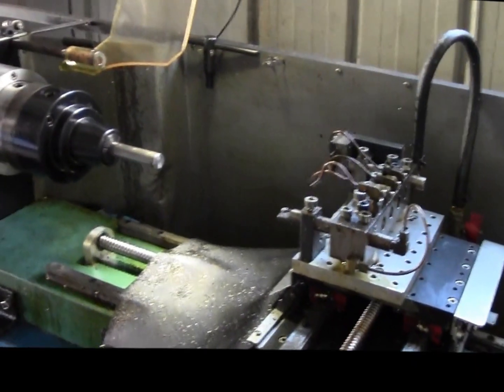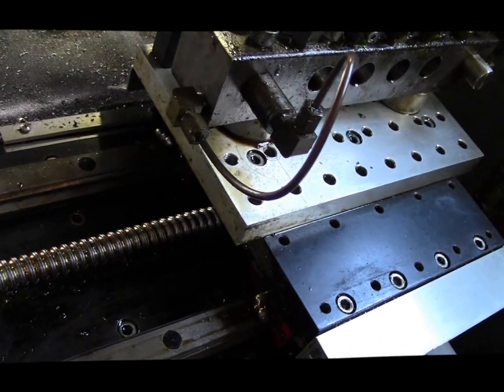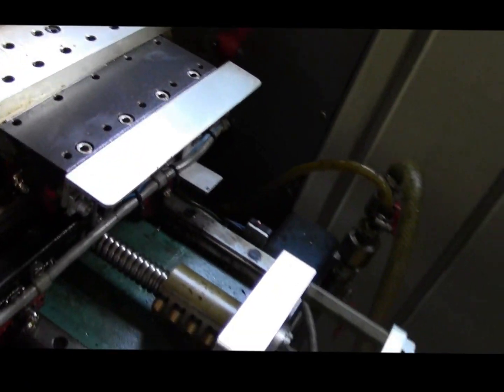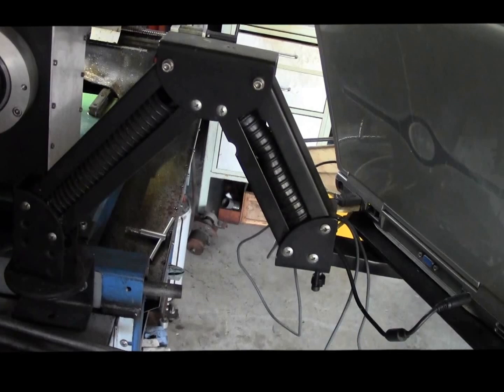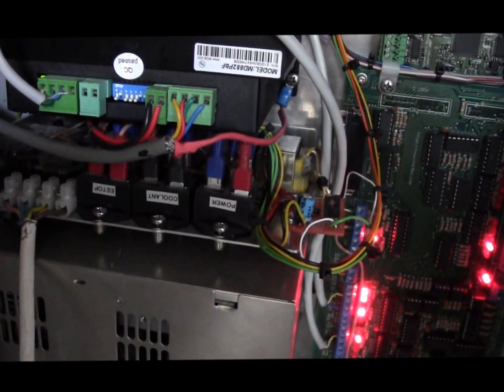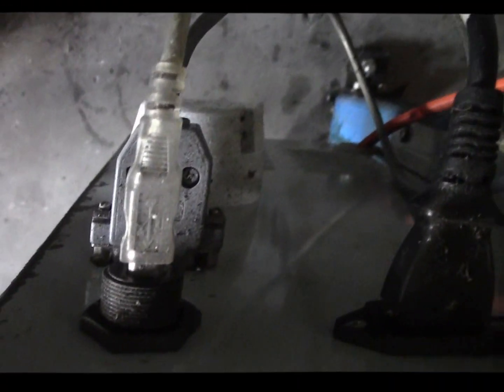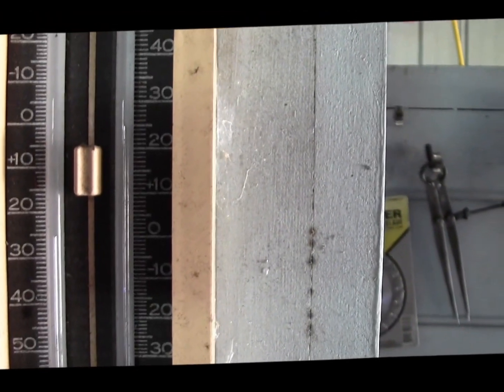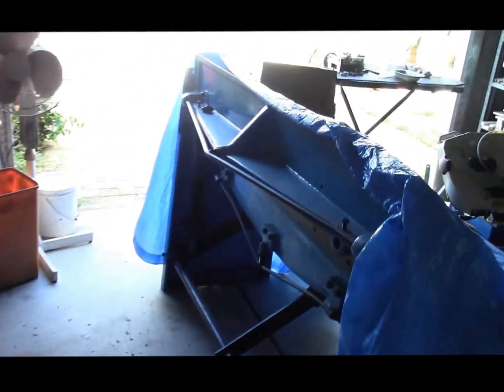Tour of my CNC Lathe & Workshop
A brief tour of my DIY CNC Lathe and workshop.

Regards

Chrisjh